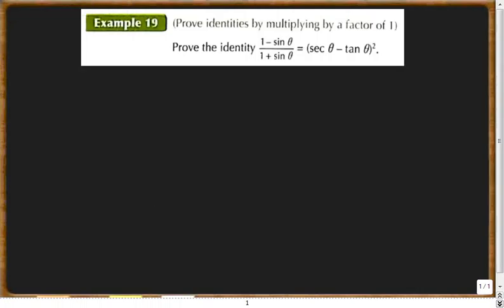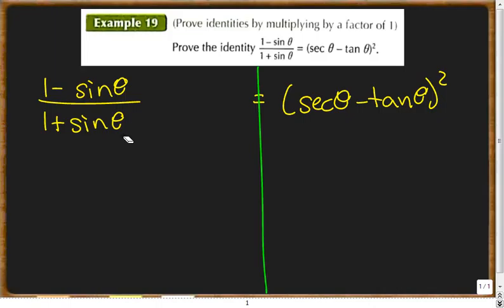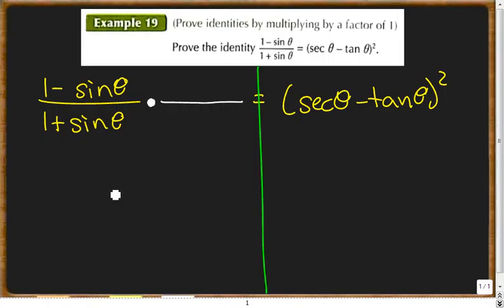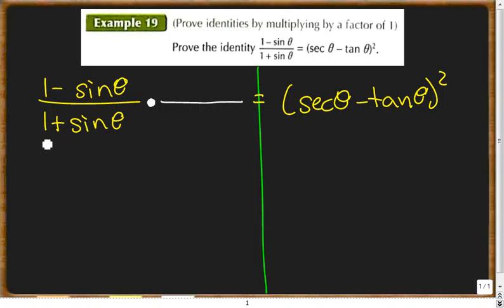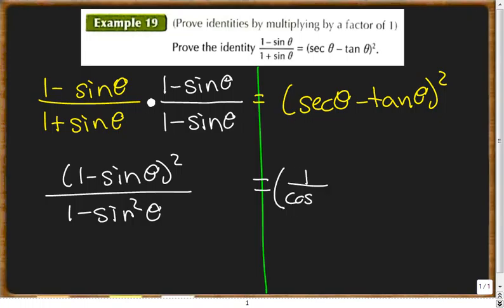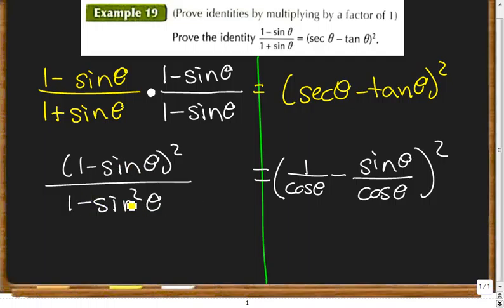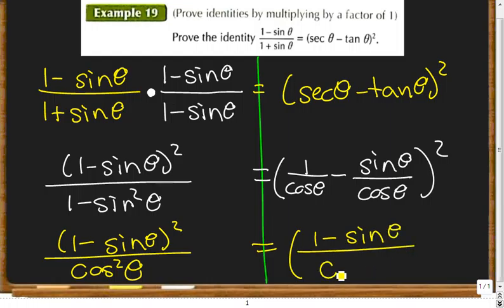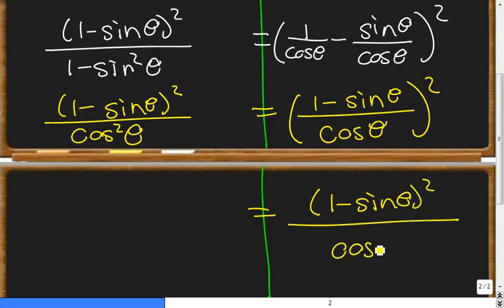6.4 Example 19